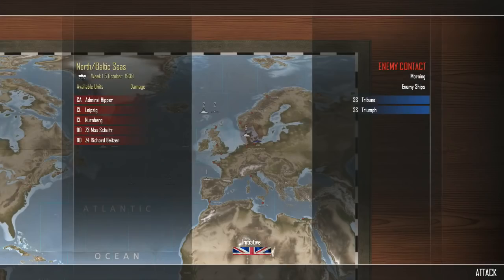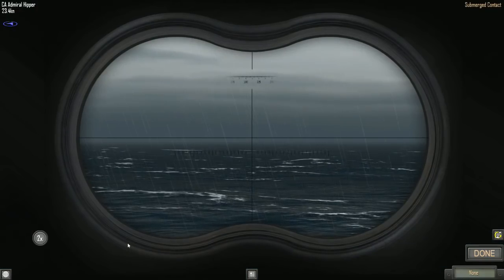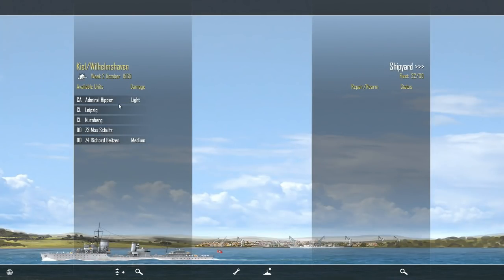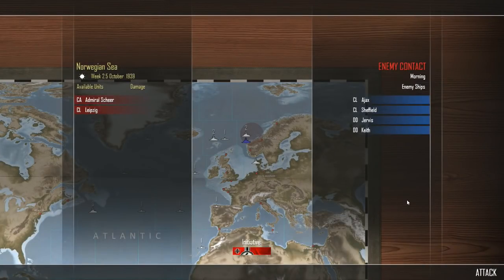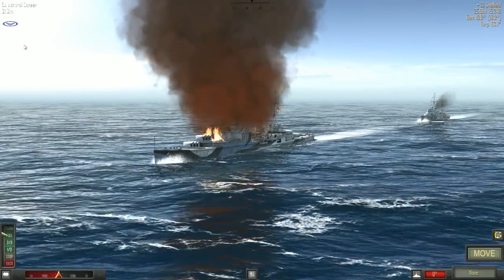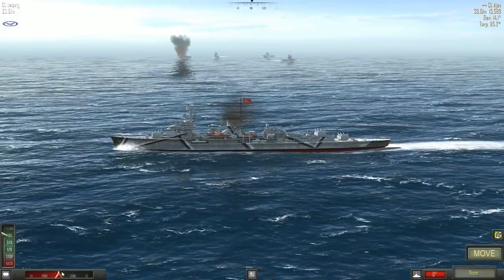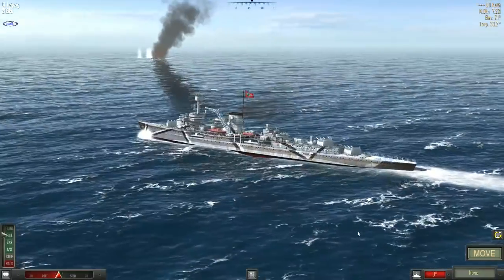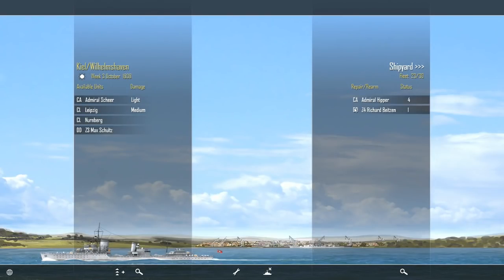Live Stream | Atlantic Fleet | Going to start Battle of Atlantic | Part 2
Atlantic Fleet
Description

Features:
No Advertising. No Pay-to-Progress. One Price = full Game
A unique blend of deep strategic planning combined with quick tactical decisions
Play as the Allies or Kriegsmarine (German navy)
Up to 10 versus 10 ships in combat
3 Game Modes:
1) Single Battle Editor along with 30 Historical Missions for standalone combat
2) Campaigns of 50 missions per faction
3) Full Dynamic Campaign from 1939 to 1945
Sink ships with realistic buoyancy physics, not with hit-point bars!
Target specific ship subsystems to sink or cripple the enemy
62 historical ship classes representing over 630 ships and 450 submarines
13 aircrafts
Submarine warfare, wolf packs and convoys
Carrier operations and land-based air strikes